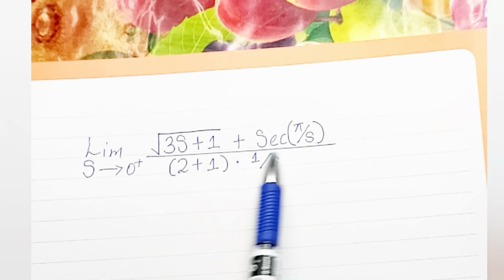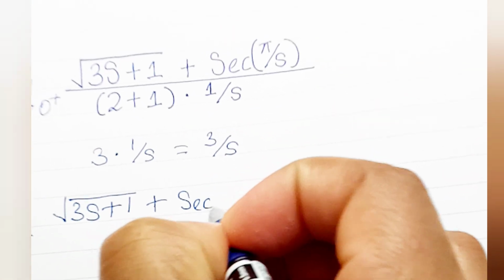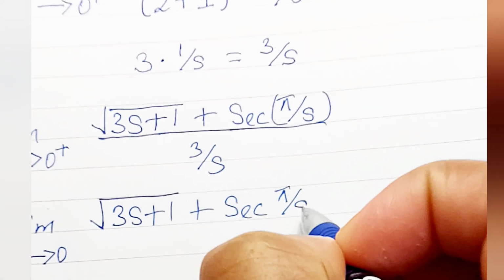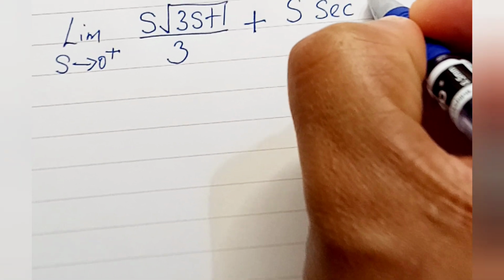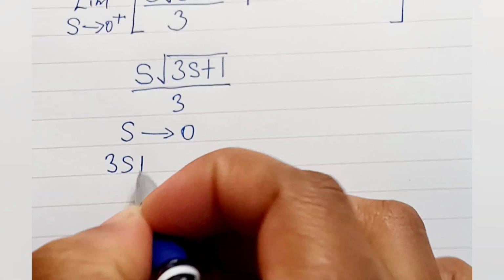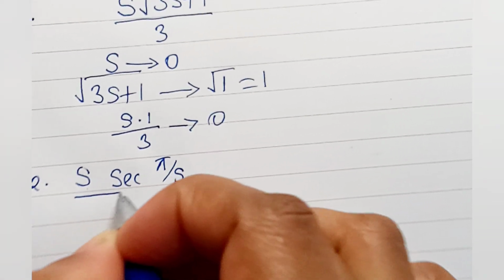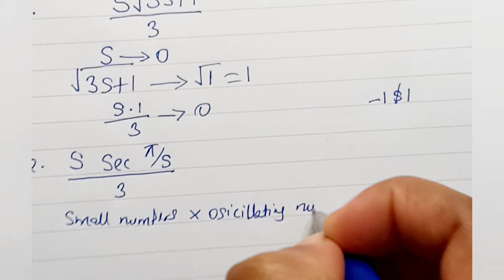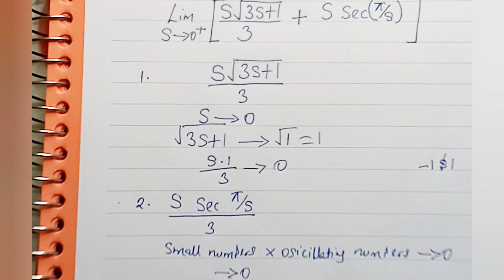How to Solve WAEC Mathematics Limit Questions | Step-by-step Explanations.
Many students lose marks in WAEC Mathematics because they don’t fully understand how to solve limit questions correctly.

In this video, I explain WAEC Mathematics limit questions step by step in a simple and clear way so you can understand the method and apply it confidently in your exam.

If you are preparing for WAEC, SSCE, or internal exams under the West African Examinations Council, this lesson will help you master limits without confusion.

On this channel, I break down difficult mathematics topics into simple explanations for serious students who want to improve their grades.

📌 Topics covered:

✅ Limits in Mathematics

✅ WAEC past question style solution

✅ How to avoid common mistakes in limit questions